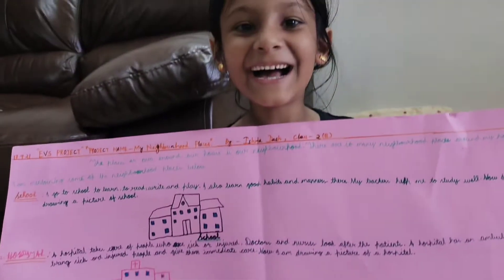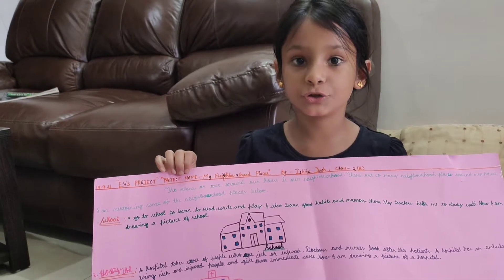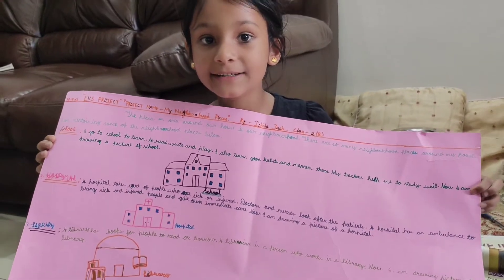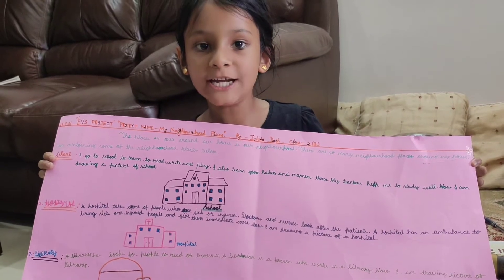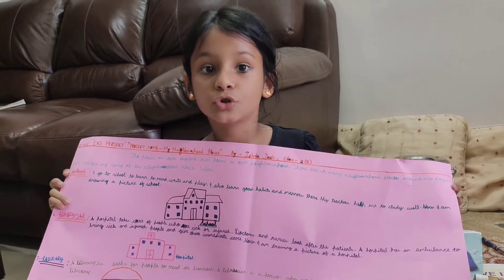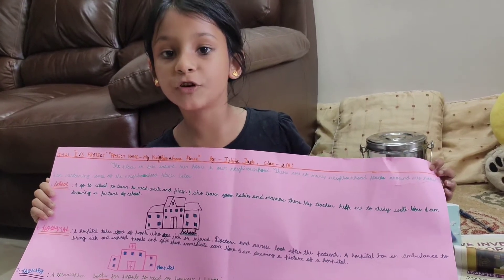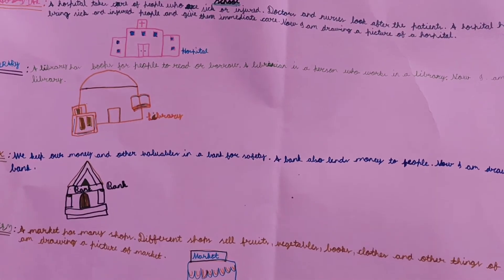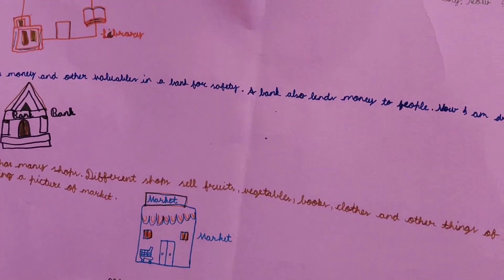My Talk On My Neighborhood Places❤️😃